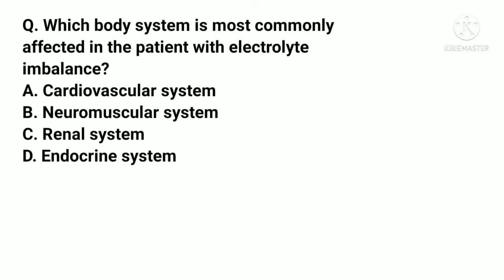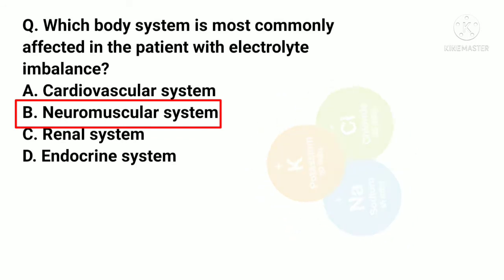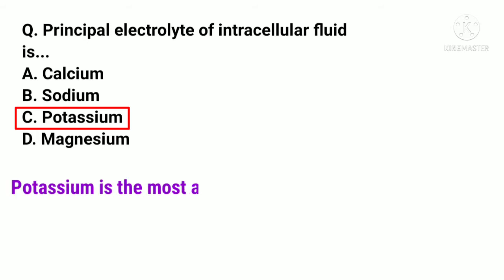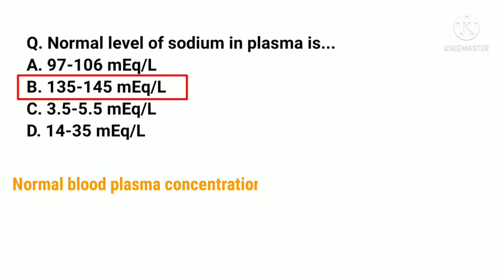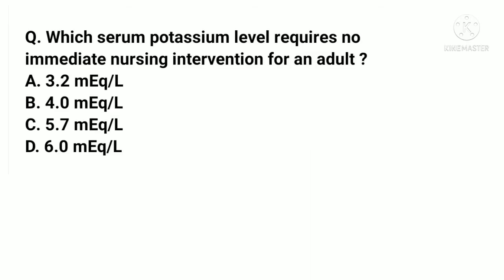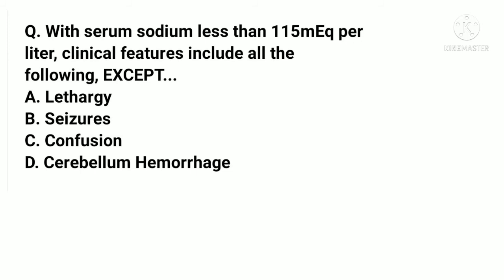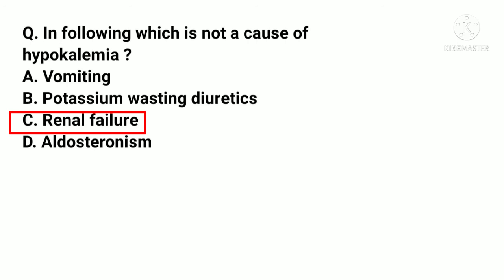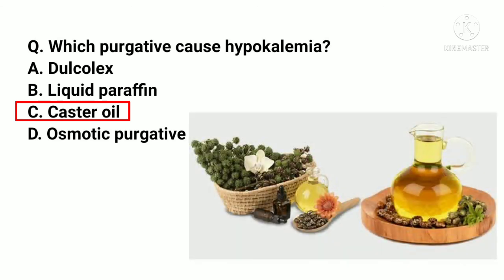Most repeating Mcqs from previous years question papers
practice previous years question papers related to electrolytes imbalance